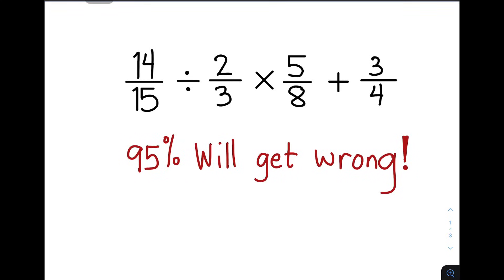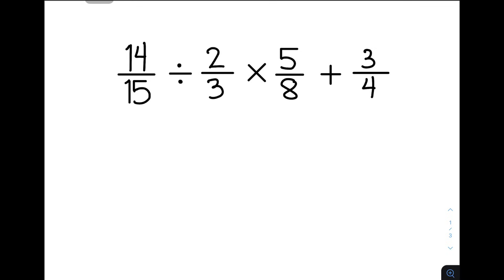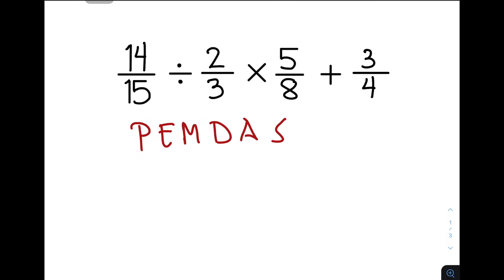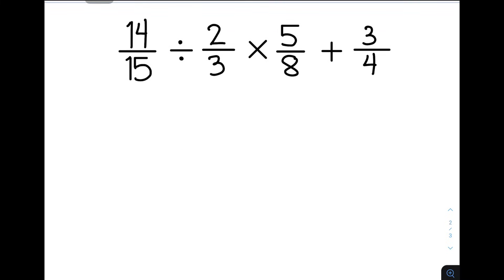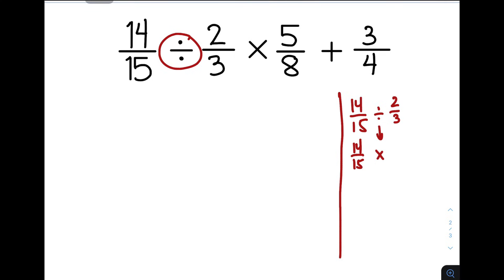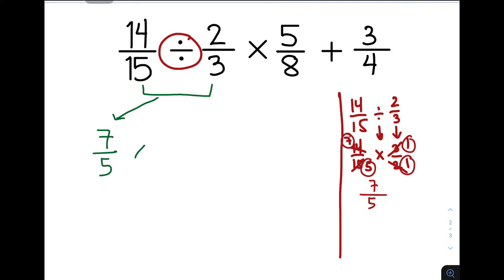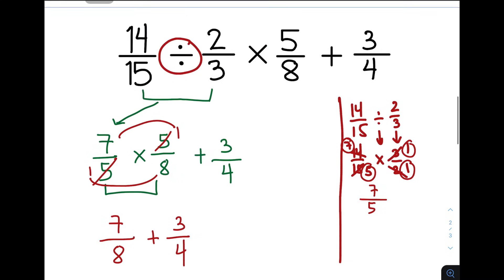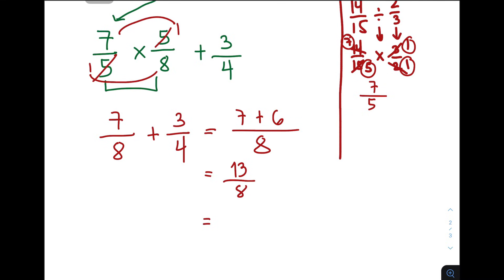PEMDAS and FRACTIONS? Order of Operations - Adding, Dividing and Multiplying Fractions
PEMDAS and FRACTIONS?